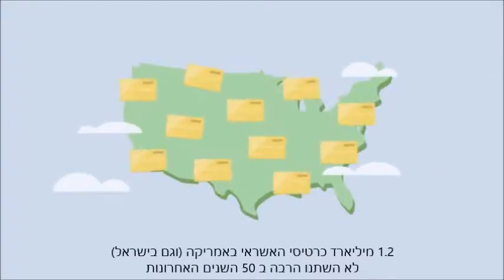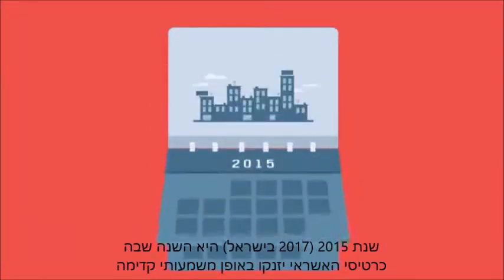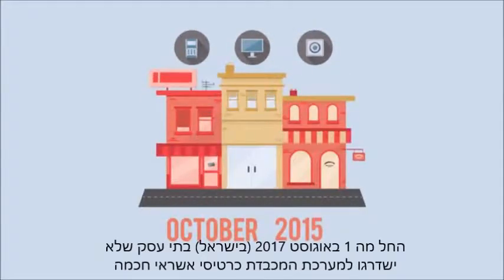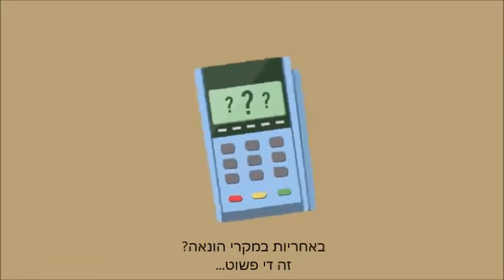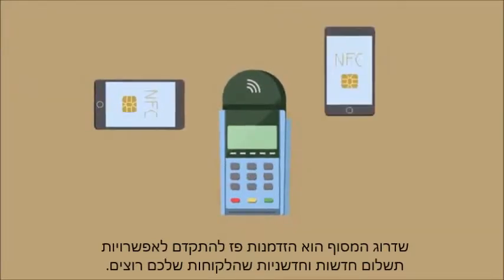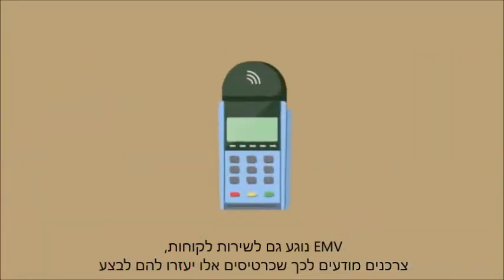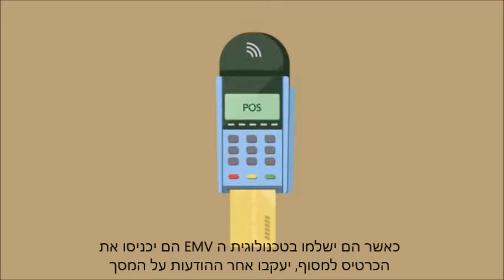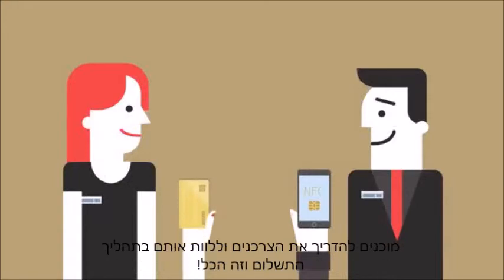כל מה שאתם צריכים לדעת על תקן EMV | כספיט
עדיין אין לכם תקן EMV ? זה הזמן להכיר את הנושא ולהצטרף למהפכת פתרונות התשלום המאובטחת ביותר בעולם.